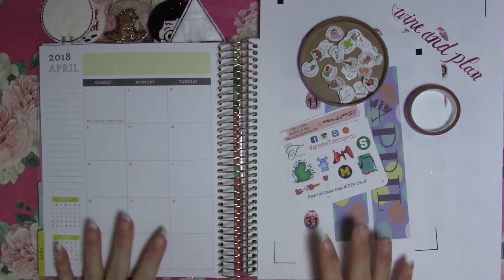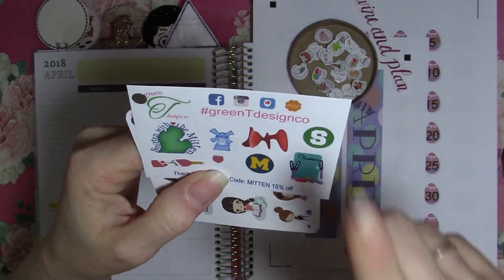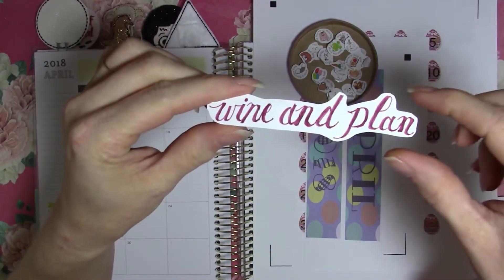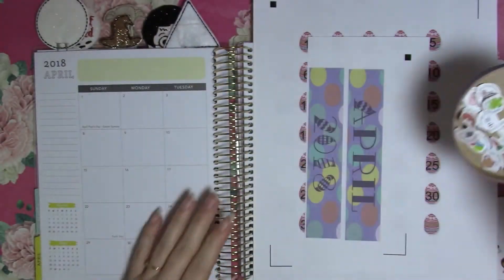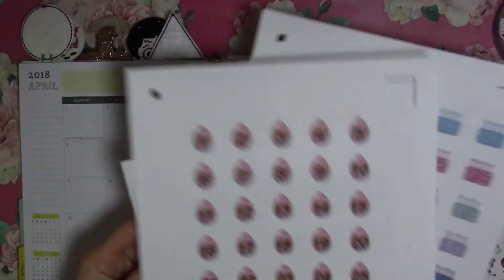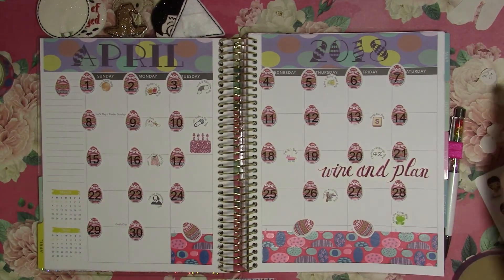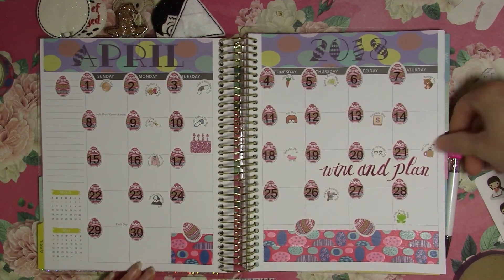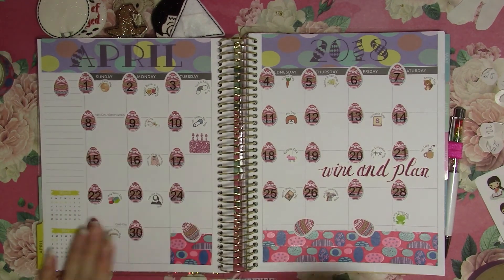Plan With Me April Monthly Recollections Planner: Nashs Print Works, Pink Pixel Graphics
Hello :) Plan with me for the Month of April in my Recollections Planner.  I used stickers from Nashs Print Works, Pink Pixel Graphics, Green T Designs and Sweet T Plans. :) I PR for several shops, links and codes below :)

Save 20% with TTBVANNESSA

Save 25% with VANNESSA25